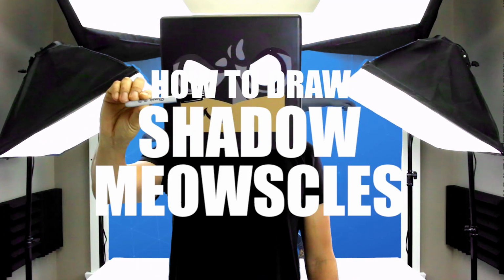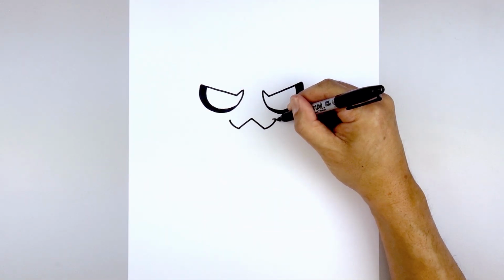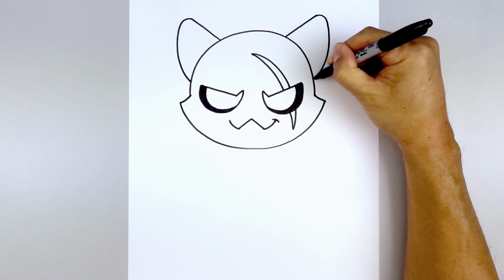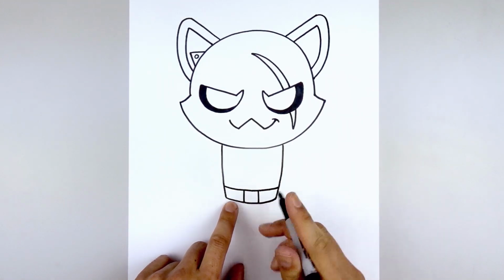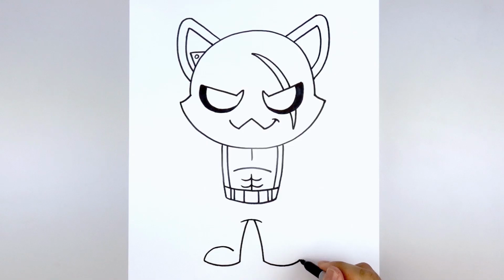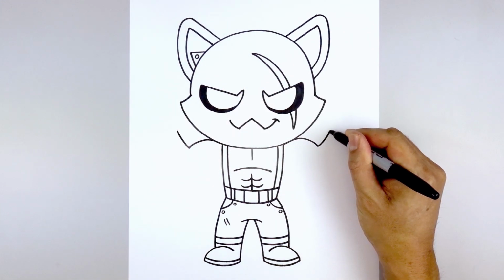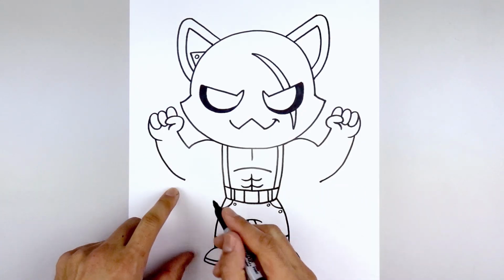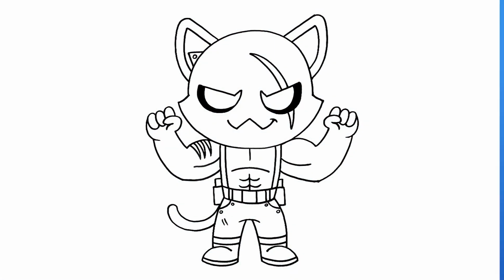How To Draw Shadow Meowscles | NEW Fortnite Chapter 2 Season 2